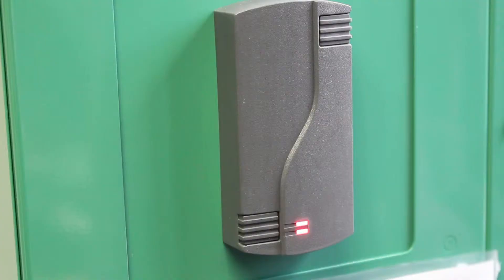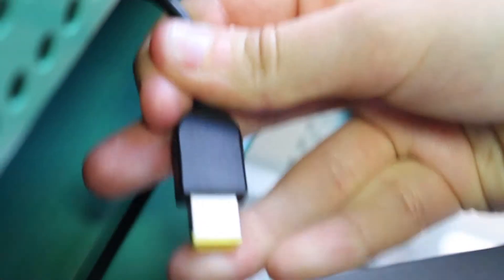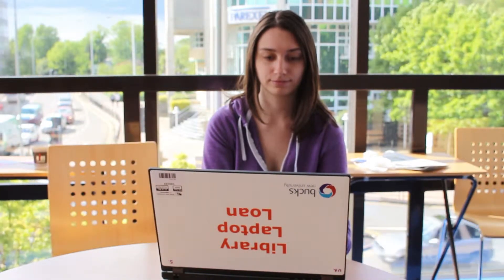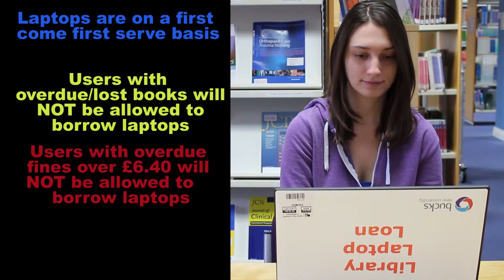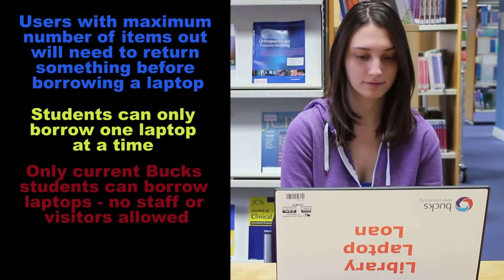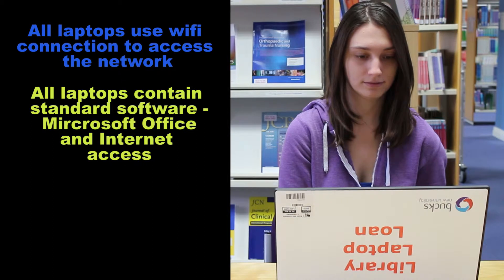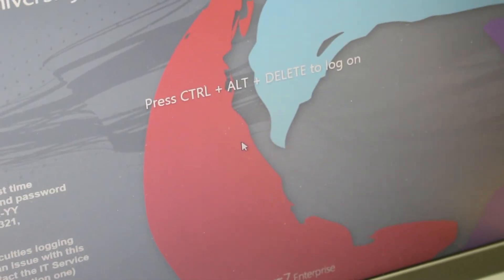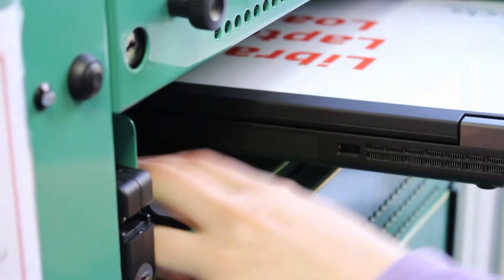Uxbridge Library Video